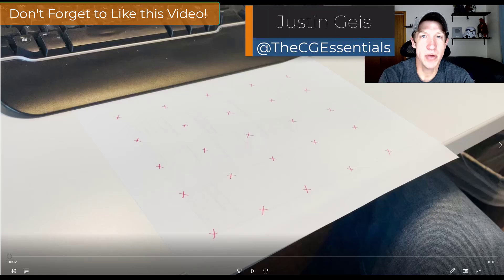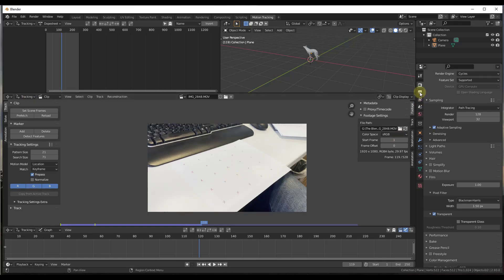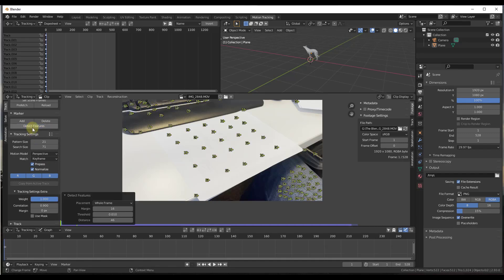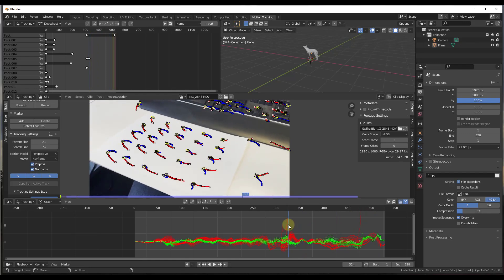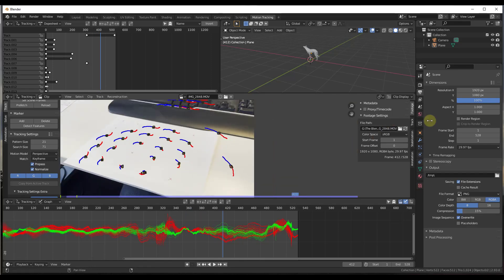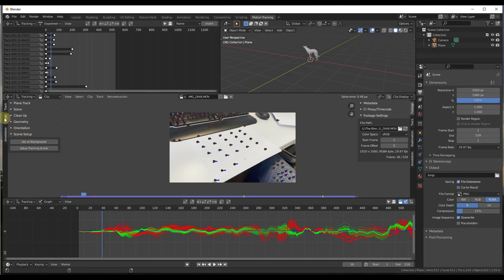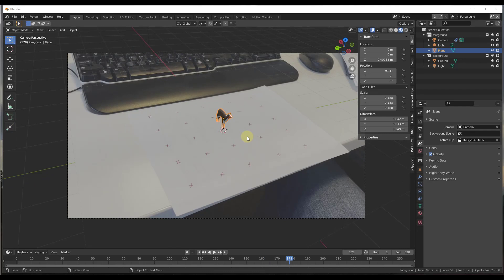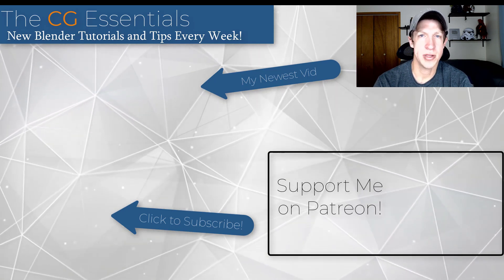Getting Started with CAMERA TRACKING in Blender - Step by Step Beginner Tutorial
In this video, learn how to use camera tracking to set up Blender so you can add objects and effects to video footage you've taken!

TIMESTAMPS
0:00 - Introduction
0:47 - Setting up your VFX workspace in Blender
1:06 - Importing your video footage
1:25 - Fixing the colors with color management and other settings
2:09 - VFX Workspace Overview
2:33 - Matching video framerate
3:31 - Adjusting tracking settings and adding markers
4:21 - Select your tracker motion model
4:45 - Adjusting the number of trackers added
6:19 - Cleaning up your tracker data
7:58 - Hiding trackers that lost tracking
8:45 - Adding new trackers at areas with no data
9:55 - Solving for Camera Motion
10:52 - Reducing your camera solve error rate
13:10 - Setting up your model floor and scale
14:59 - How to get shadows in your camera tracking scenes
16:29 - Rendering your camera tracking scene
17:01 - Other Blender Tutorials